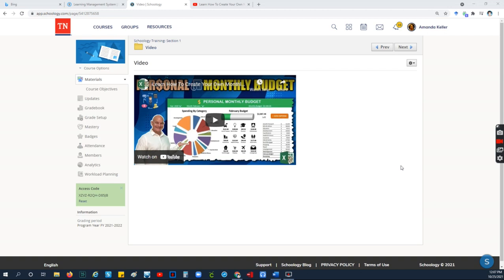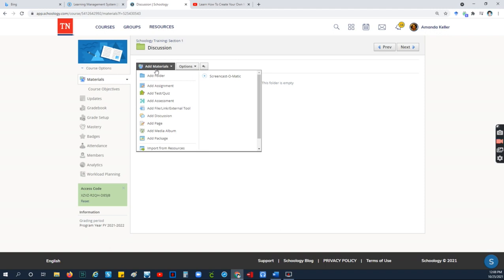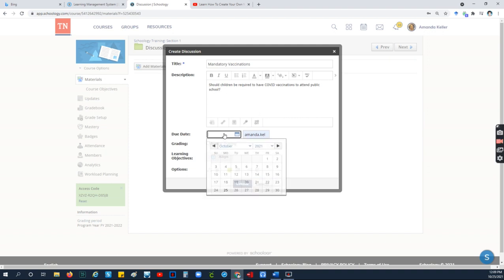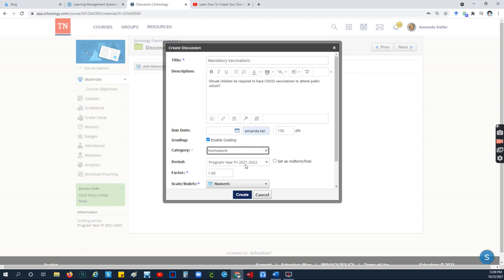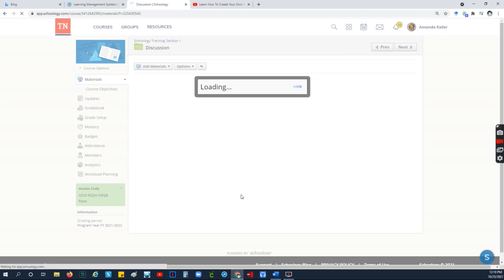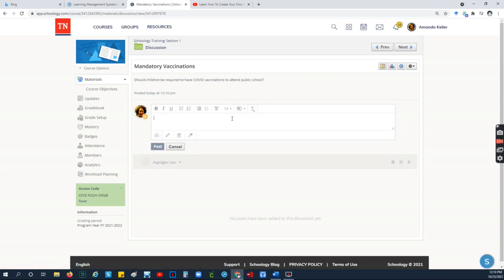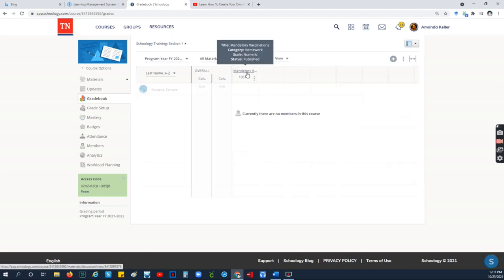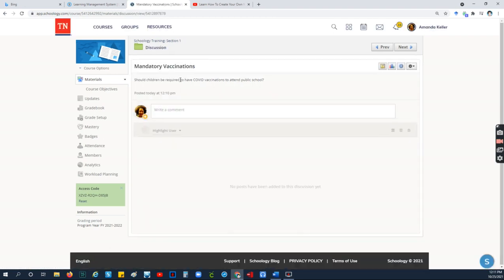7 Create a Discussion Board